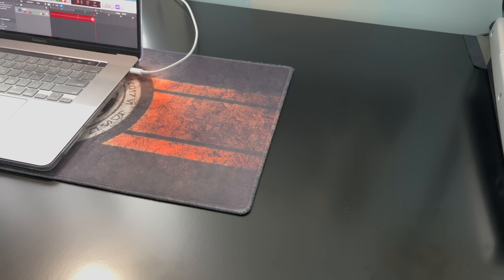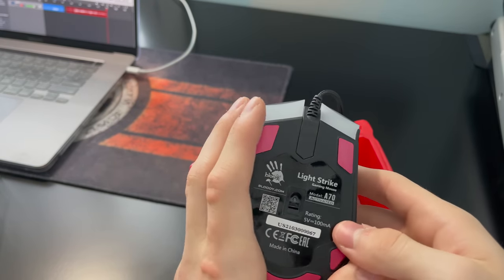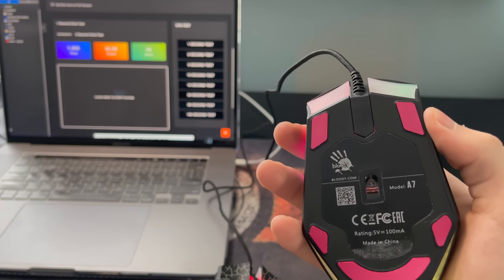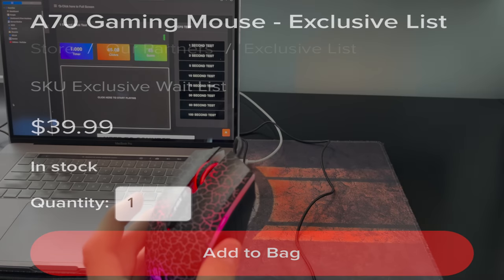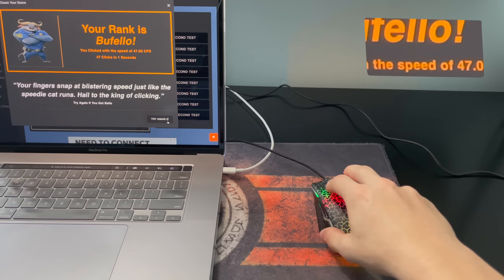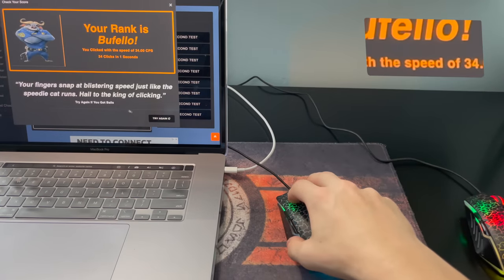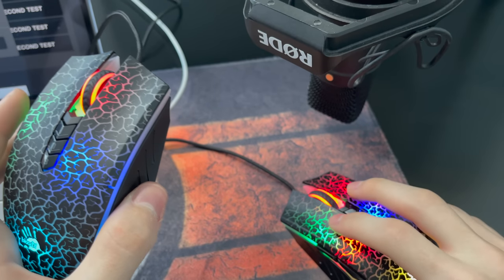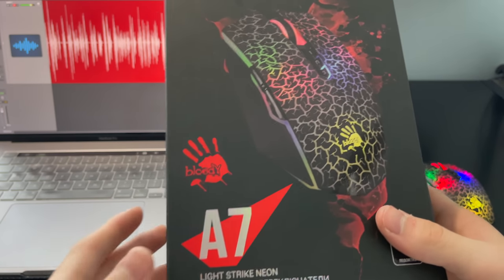Bloody A70 Review - Dragclicking, Scams, and Where to Buy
In this video I showcase the bloody A70 mouse and go into detail about how effective it is at drag clicking and the various scams out there relating to the purchase of the mouse and its conflation with the bloody A7. The bloody a70 mouse can dragclick over 60 CPS and is commonly used by famous youtubers such as @BedlessNoob or @Telly to God bridge and play Minecraft bed wars. This video is great for those who are interested in drag clicking and learning about the bloody A70 mouse and where they can get it for themselves.